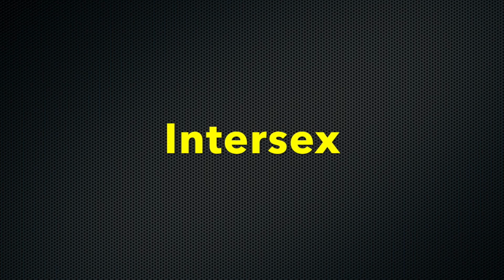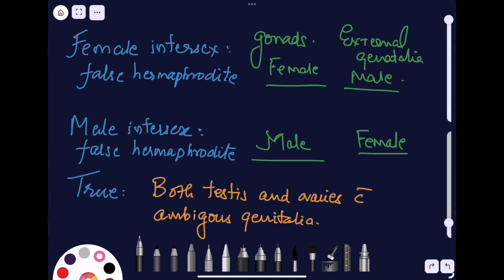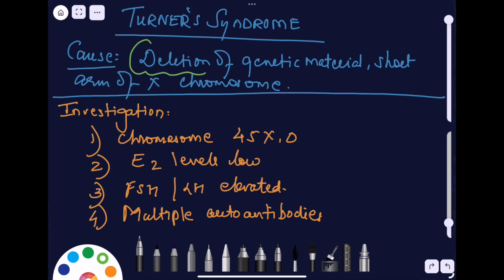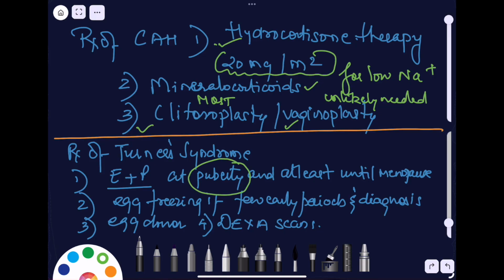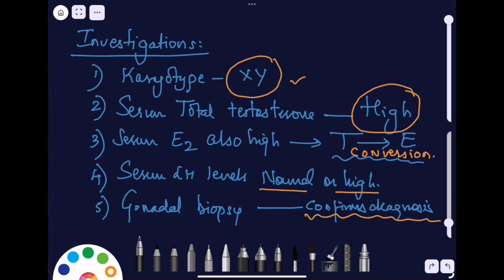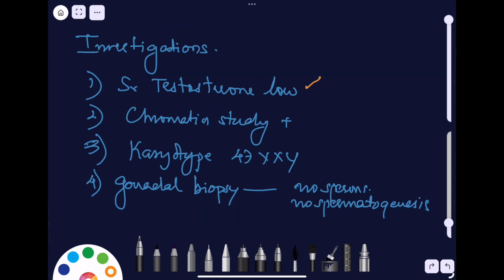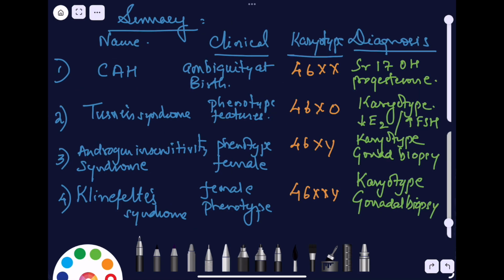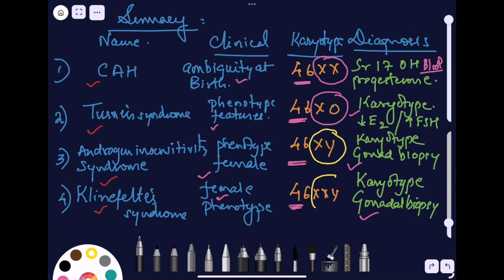Intersex Explained: Understanding Intersex Variations | Dr. Kunal Rathod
Understanding intersex variations is crucial for a more inclusive and informed society. In this insightful video, Dr. Kunal Rathod, a medical expert, provides a comprehensive explanation of what it means to be intersex. Learn about the biological factors, common intersex conditions, and the importance of respectful medical care and societal understanding.

This video aims to:

* Define "intersex" in clear, accessible terms.
* Discuss various intersex variations and their biological underpinnings.
* Highlight the medical and social aspects of intersexuality.
* Promote awareness and empathy for intersex individuals.
* Address common misconceptions and provide accurate information.

Whether you're a healthcare professional, an intersex individual, a family member, or simply looking to learn more, this video offers valuable knowledge from a medical perspective.